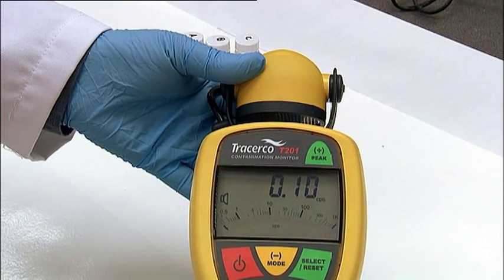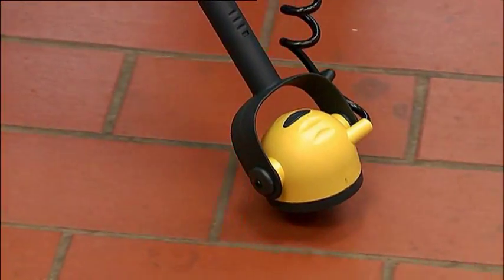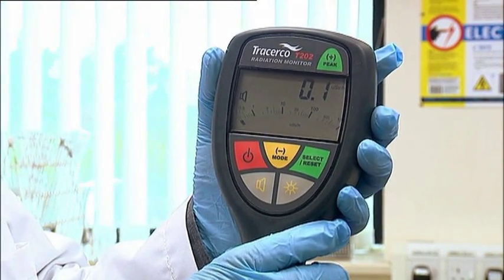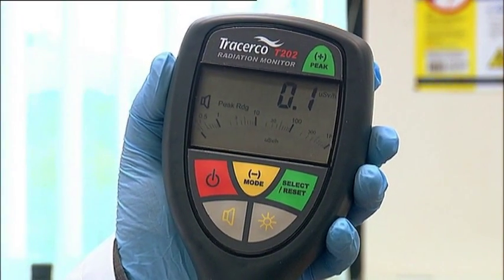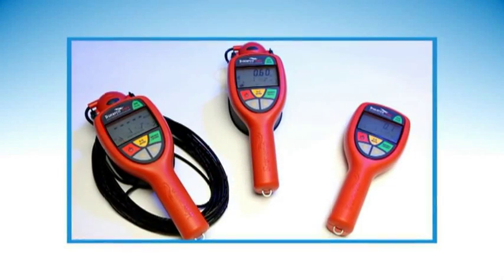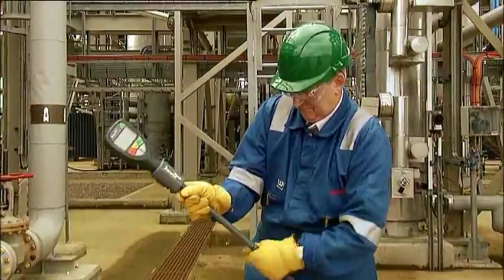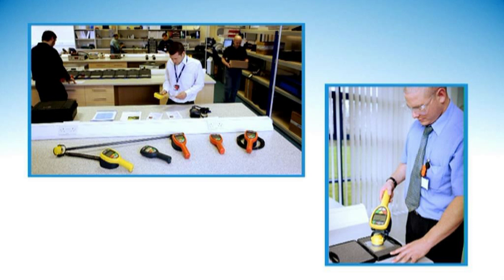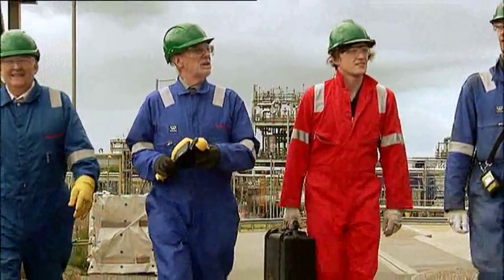Tracerco Handheld Radiation Monitors and Detectors Range - Video Part 2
Tracerco Handheld Radiation Monitors and Detectors Range